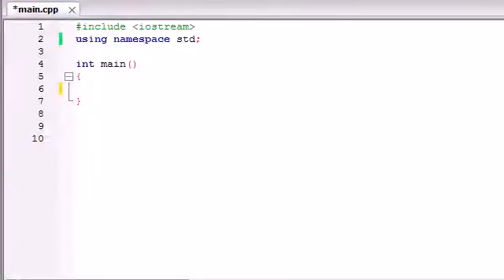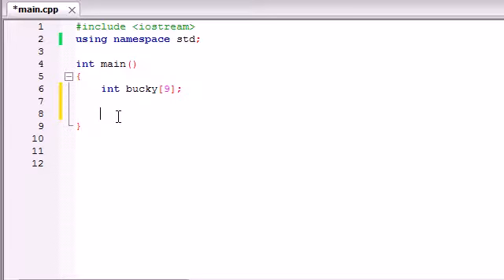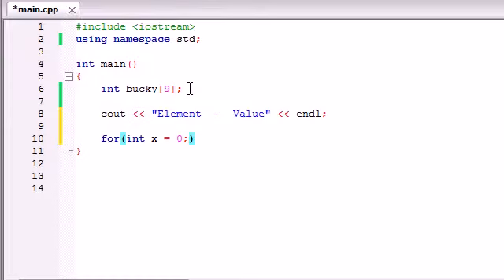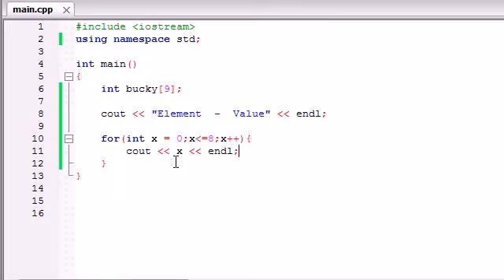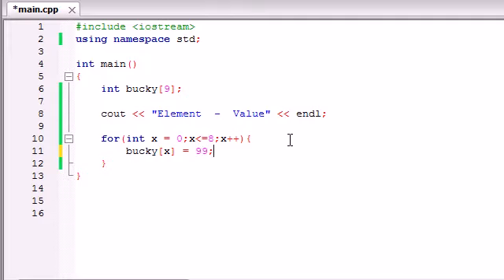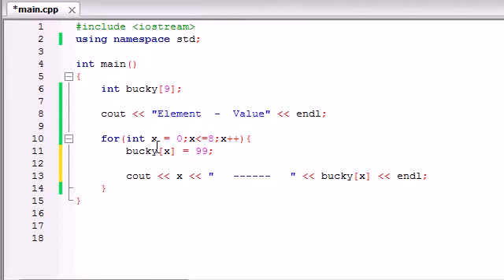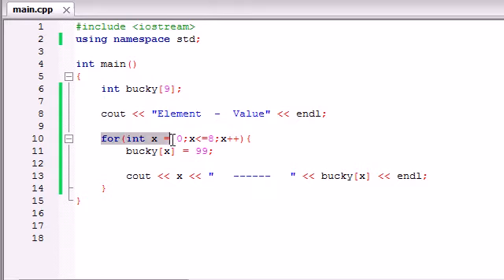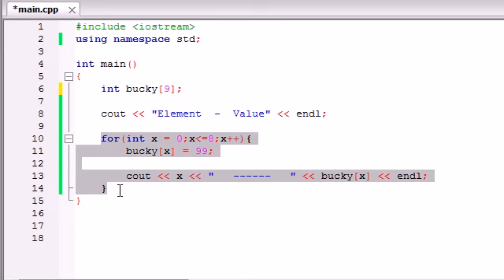C++ Programming 33 Create an Array Using Loops